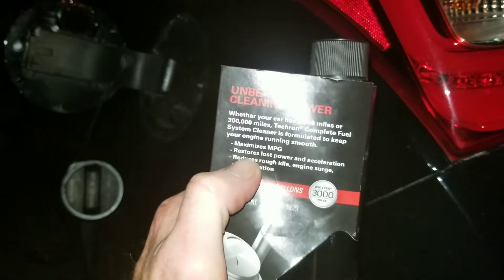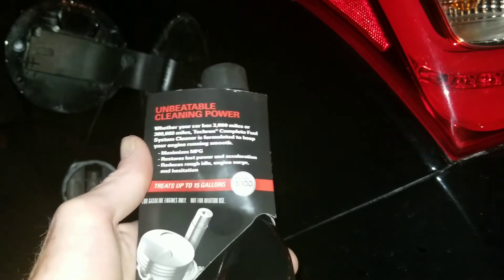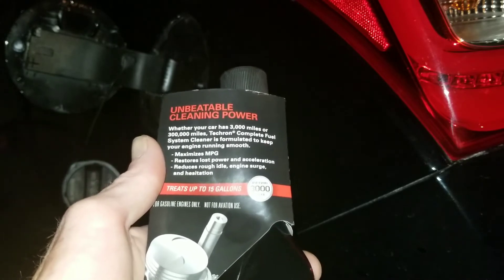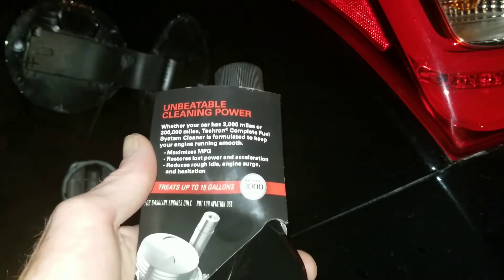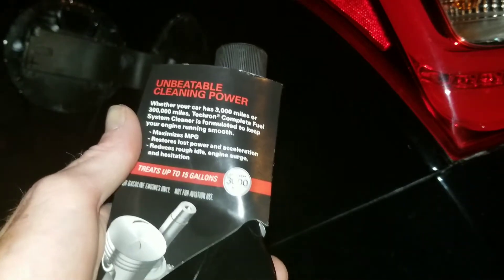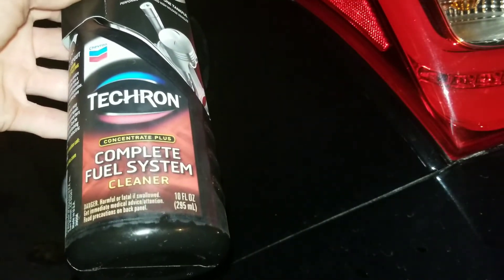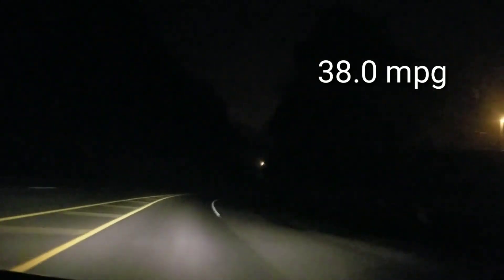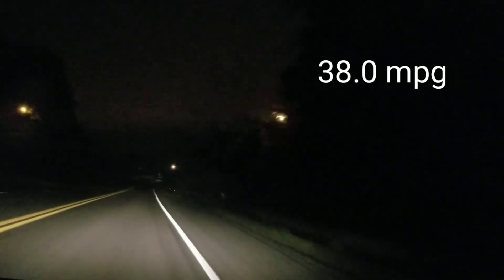Techron complete fuel system cleaner mpg test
Techron complete fuel system cleaner how to use fuel cleaners also increase mpg and clean valve gunk or carbon build up does techron work before and after,proof, also check out seafoam test along with stp,lucas,seafoam motor treatment,seafoam spray,marvel mystery oil and others i also test techron vs valve gunk,do you live in Los Angeles well this qualify as extreme conditions for maintenance  so check out service videos